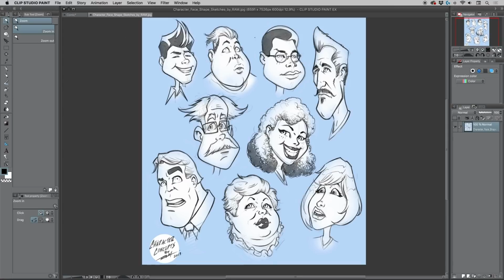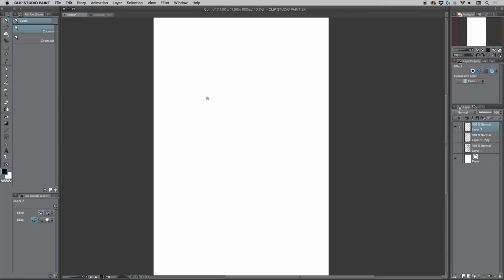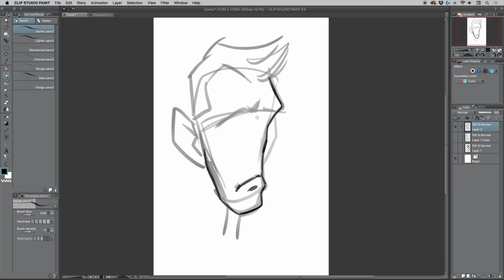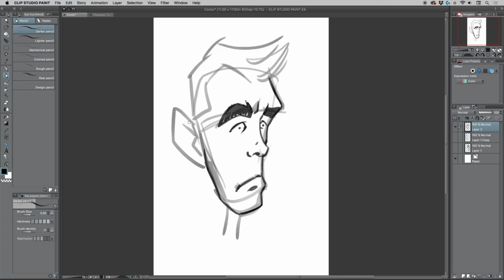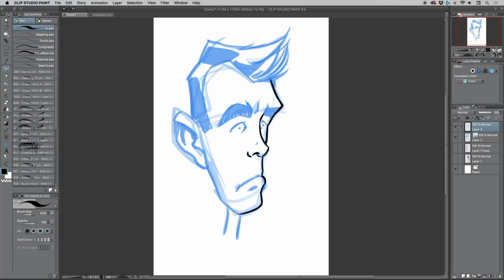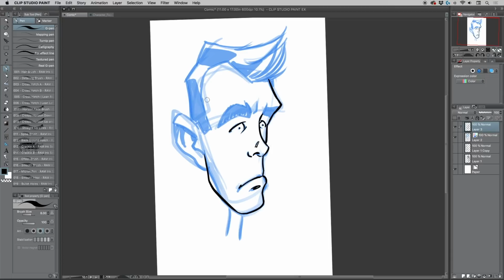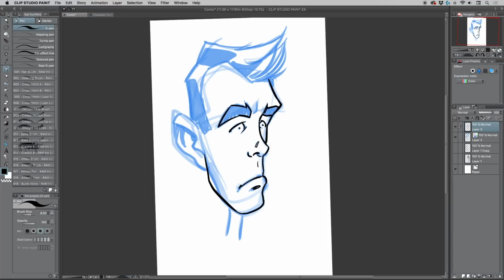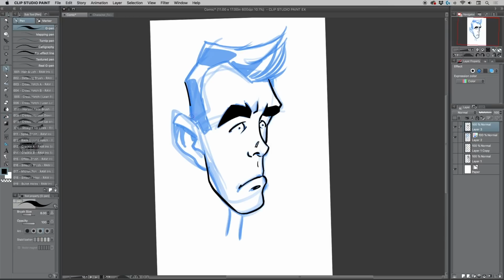DRAWING the Face Shape First! ( Character Design Lesson )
In this video tutorial, I cover how to start with a basic head shape and create a character design.  This can be a creative way to explore new ideas with your illustrations.  I always find this to be a creative way to spark my imagination.

Let me know what you think of this video and what are some of the ways you come up with new character concepts.